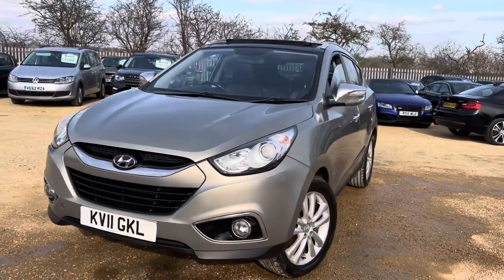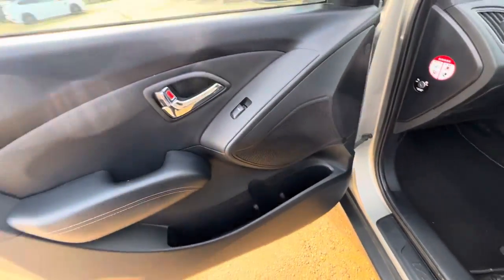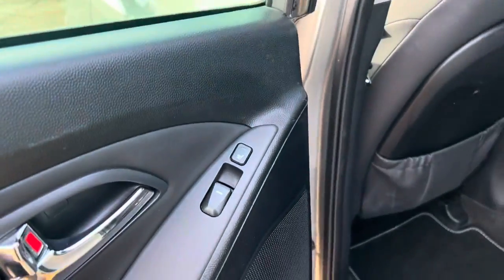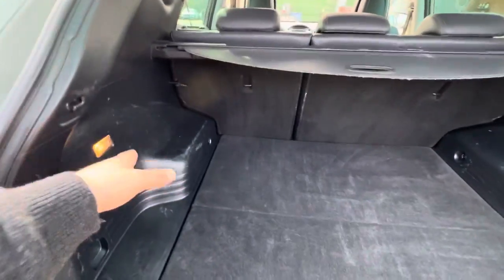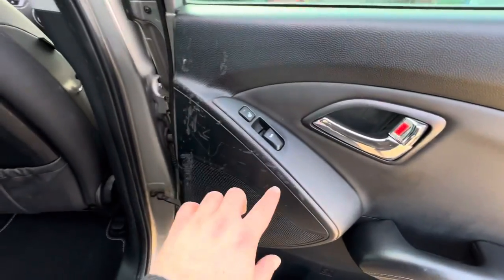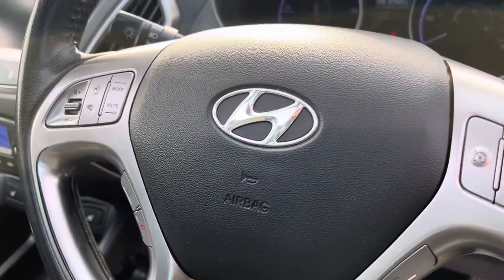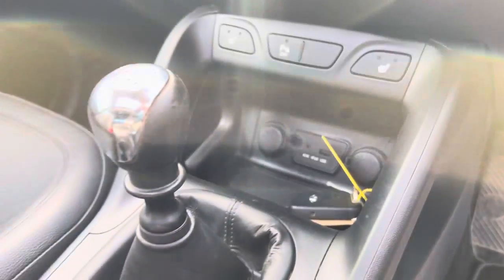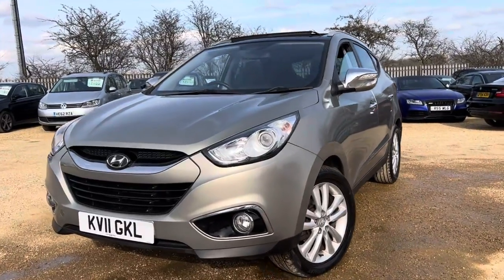2011 Hyundai ix35 2.0L CRDI PREMIUM 6spd manual